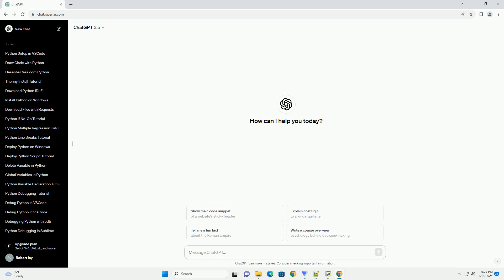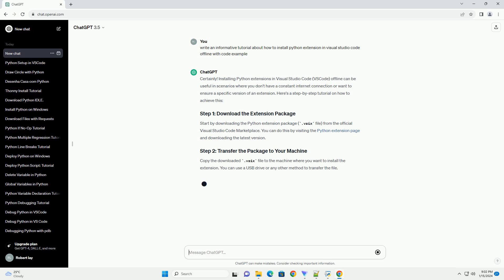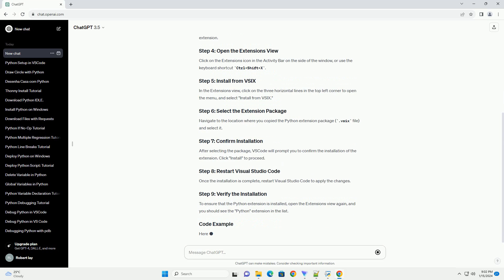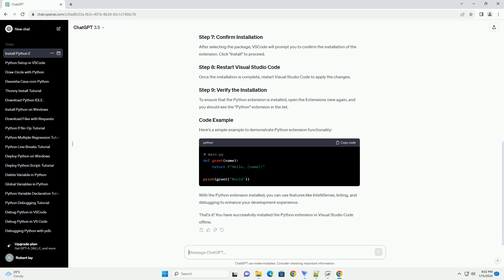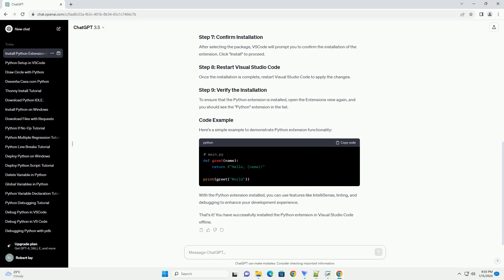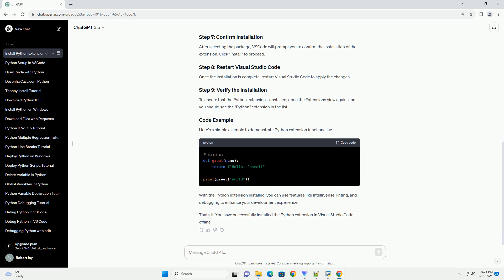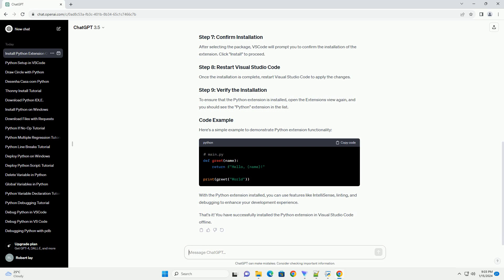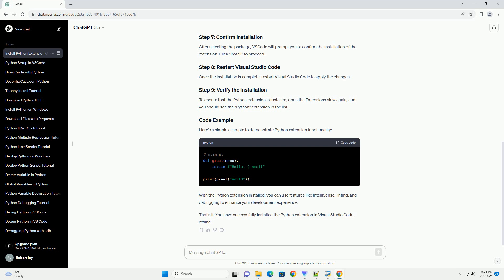how to install python extension in visual studio code offline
certainly! installing python extensions in visual studio code (vscode) offline can be useful in scenarios where you don't have a constant internet connection or want to ensure a specific version of an extension. here's a step-by-step tutorial on how to achieve this:
start by downloading the python extension package (.vsix file) from the official visual studio code marketplace. you can do this by visiting the python extension page and downloading the latest version.
copy the downloaded .vsix file to the machine where you want to install the extension. you can use a usb drive or any other method to transfer the file.
launch visual studio code on the target machine where you want to install the python extension.
click on the extensions icon in the activity bar on the side of the window, or use the keyboard shortcut ctrl+shift+x.
in the extensions view, click on the three horizontal lines in the top left corner to open the menu, and select "install from vsix."

navigate to the location where you copied the python extension package (.vsix file) and select it.
after selecting the package, vscode will prompt you to confirm the installation of the extension. click "install" to proceed.
once the installation is complete, restart visual studio code to apply the changes.
to ensure that the python extension is installed, open the extensions view again, and you should see the "python" extension in the list.
here's a simple example to demonstrate python extension functionality:
with the python extension installed, you can use features like intellisense, linting, and debugging to enhance your development experience.
that's it! you have successfully installed the python extension in visual studio code offline.